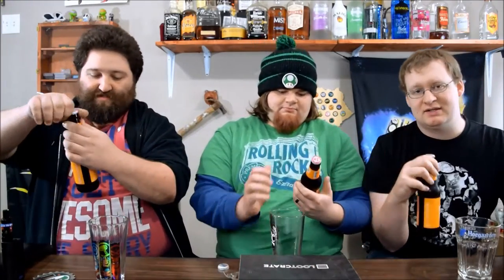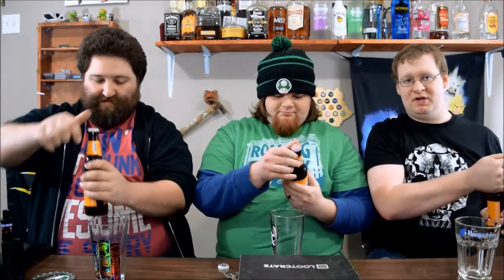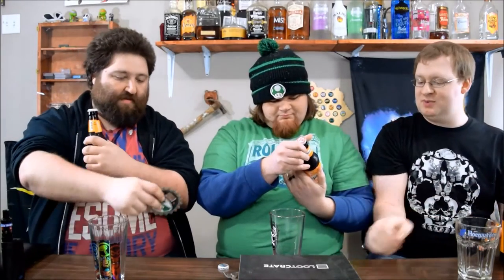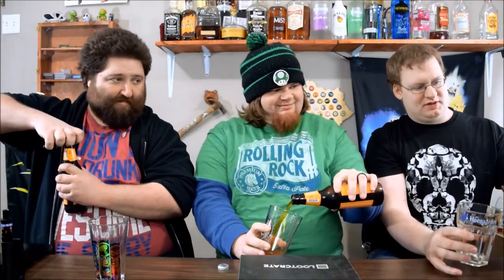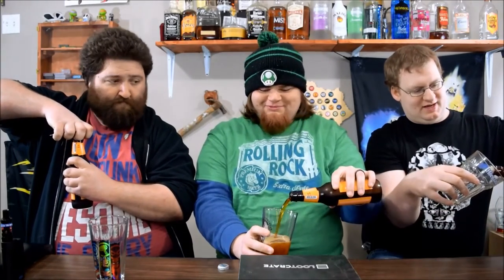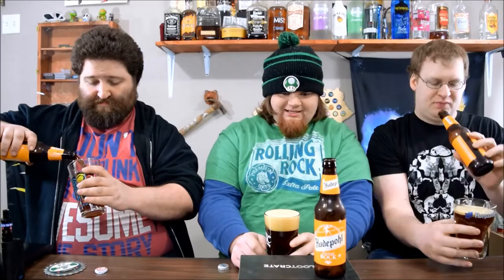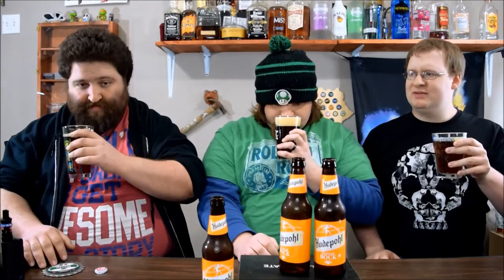Hudepohl Festival Bock Review